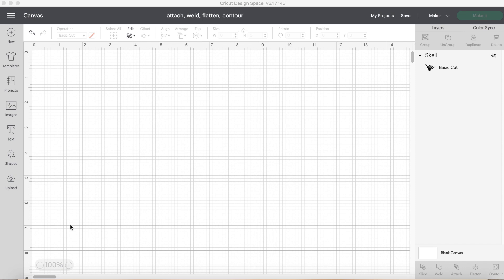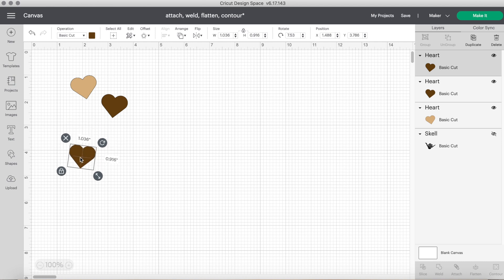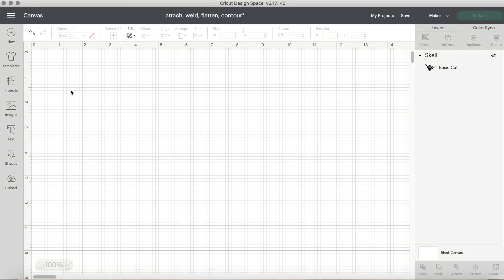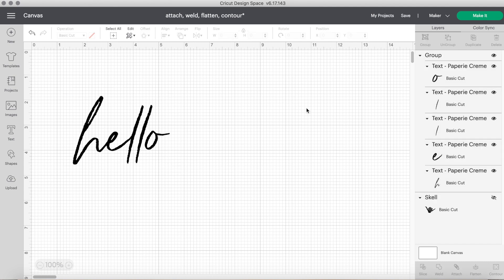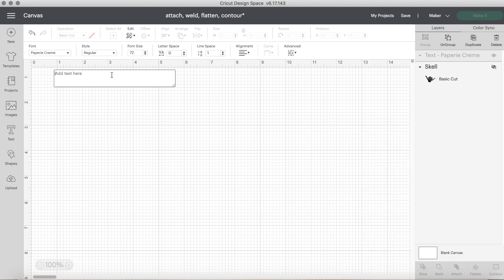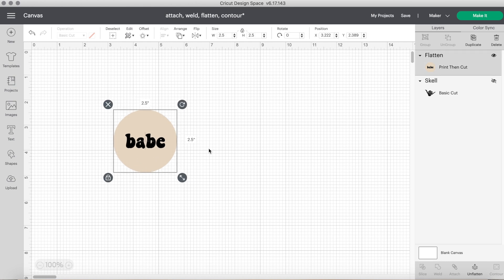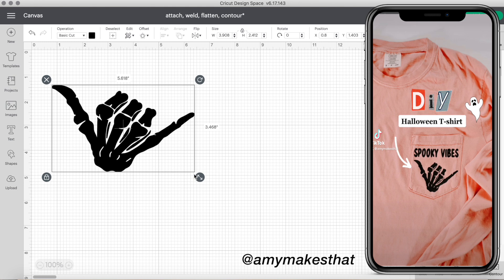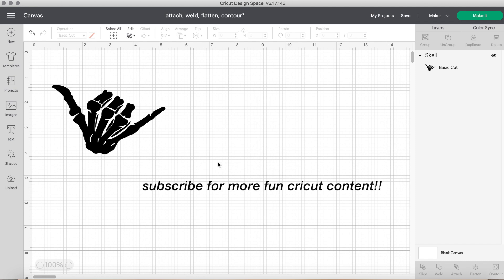THE ATTACH, WELD, FLATTEN, & CONTOUR TOOLS IN CRICUT DESIGN SPACE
Wondering what the attach, weld, flatten, & contour tools do in Cricut Design Space? Today's tutorial explains these 4 tools with examples, so you know how to use them for future Cricut projects!